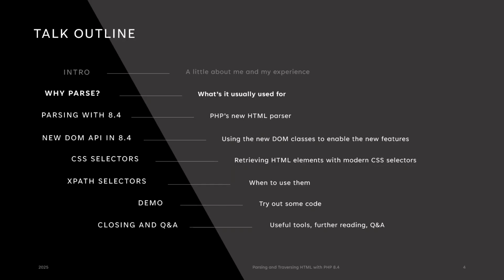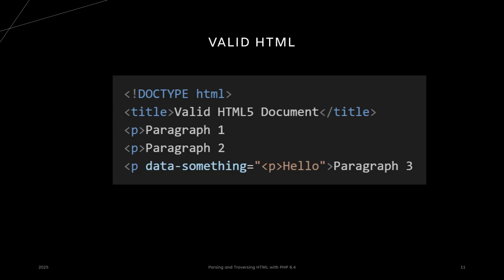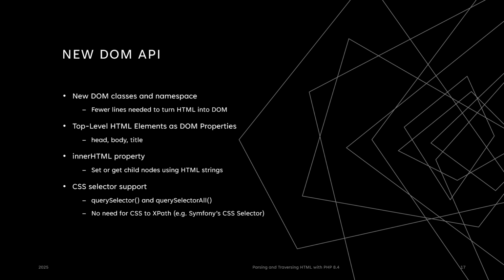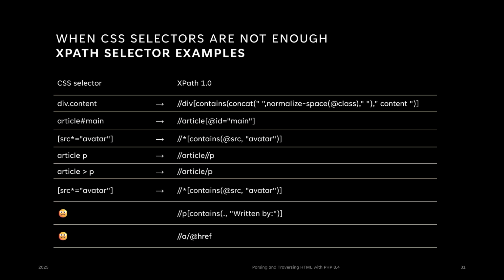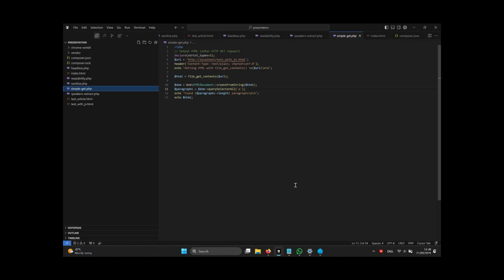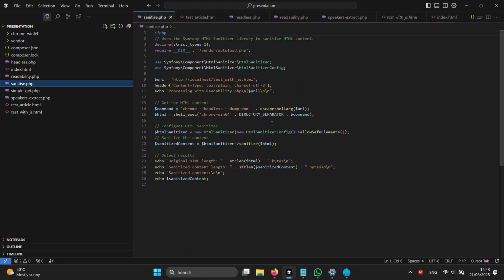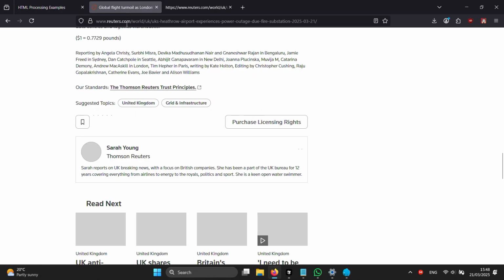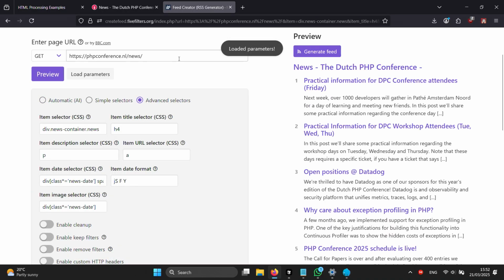Parsing and Traversing HTML with PHP 8.4: A Practical Guide by Keyvan Minoukadeh